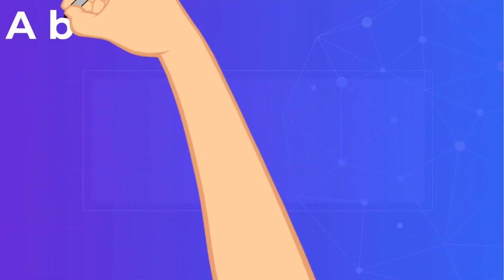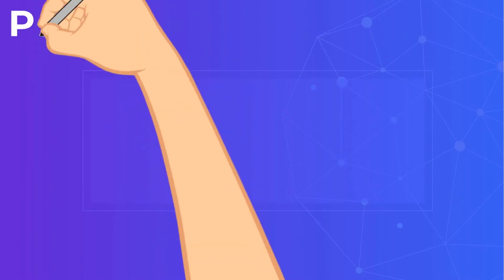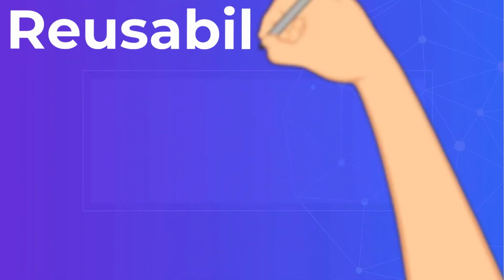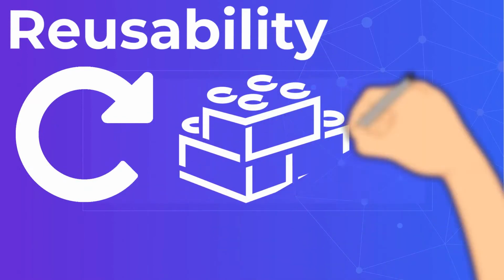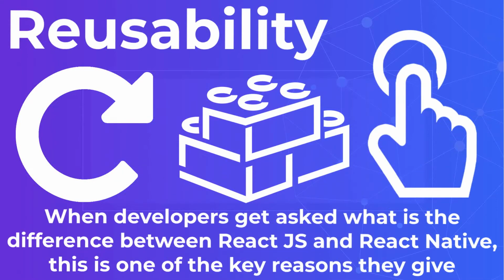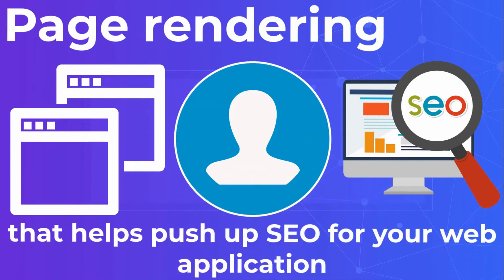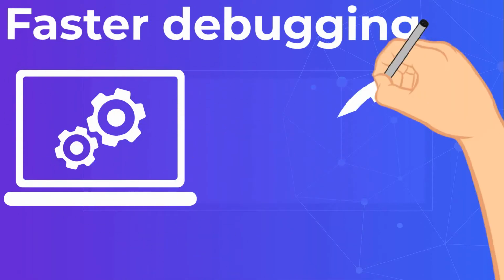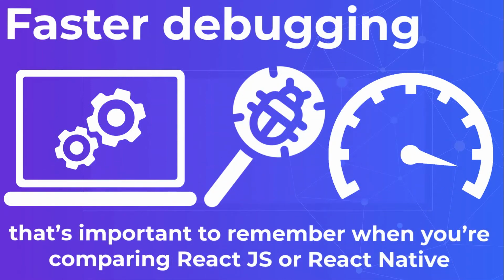React JS vs React Native: Key Differences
React.js vs React Native - sounds similar, differ considerably

Should you use React Native, React.js, or both for your next project? Do you know everything you need to know about them before you specify them for your next site architecture? This latest blog from ProCoders will help you suss out what you need to know before you decide.

First, let’s start with what makes React Native and React JS similar. They were both initially developed by Facebook, which was looking for open-source tools for creating high-performance mobile apps. They also have JavaScript, one of the world’s most popular and easy-to-use programming languages, at their base. But the similarities between React Native versus React JS stop there.

React Native gained its name because it was designed as an open-source JavaScript framework that allows you to build cross platform apps that appear “native.”

BENEFITS.

Hot Reloading — A key difference between React JS vs. React Native, the hot reloading feature means that changes you make appear as you make them. It saves enormous amounts of cycling time for developers! A major advantage when you compare React JS and React Native.
Native modules — This framework comes with native components that speed up run times. And best of all, it doesn’t render code using WebView like other frameworks, such as PhoneGap, or Cordova.
Components — Need to upgrade your app? No worries. Simply add its UI components to your existing app’s code. In a discussion about what is the difference between React JS and React Native, this is a key point in Native’s favor.
Speed — Native development usually is slow and labor intensive, but Native makes the process streamlined. Once developed, Native apps are built for high speed and agility. In a comparison of React Native with React JS, it will always do well in this regard.
LIMITATIONS.
Hot reloading — This was named as a benefit, but in certain situations, it’s a limitation, too. If you’re working on the business logic or there’s a root code change, the updates will go live almost immediately. It’s definitely something to consider with React Native vs. React JS.
A work in progress — Native isn’t all that old. So many features in IOS and Android have yet to be supported by Native.

React JS is a library that allows you to develop reusable user interface components and server-side integrations with ease.
BENEFITS.
Partial Page Refresh — How does the DOM for React Native and React JS differ? React JS has a virtual DOM, and that means it is lighter and faster than the conventional model. Why? Because it only refreshes parts of the page. It reduces rebuild time and speeds up development considerably.
Easy to test — It offers a debugging tool that allows you to work on your code in native programming.
Page rendering — It renders your pages fully, whether you’re working server side or user side, and that helps push up SEO for your web application.
Faster debugging — The lightness and speed of React JS makes your debugging your systems go faster, too. And that’s important to remember when you’re comparing React JS or React Native.
Continuous JavaScript improvements — As one of the world’s most widely used and widely loved programming languages, JavaScript is in a continuous state of open-source improvements. When JavaScript upgrades, so do your possibilities.
SEO Friendly — If you’re wondering is React Native different from React JS, this is one point you can’t overlook. Many JS frameworks can make layering SEO into your app difficult and time-consuming. Enter React JS, which creates easy to navigate architecture for search engines to follow.
LIMITATIONS.
Fast changing platform — For many, the blistering pace of improvement for this library is a big advantage. After all, who doesn’t love code that’s cutting edge? However, for others, constantly having to learn new protocols can be tiring. Consider what camp you fall into before you choose.
Documentation can be a challenge — When you have a library that’s changing fast, keeping track of the documentation can be really tough, especially if you don’t have a deep development organization who can make constant notations of the changes. It’s best to write up your own instructions every time new releases come out, if you can.
Not a complete solution — React JS is great for the UI facets of your app, and also for making those layers interact properly to your backend server functions. But if you need to do anything else with the app, you’ll need to find another library or additional code solutions. When you’re using React JS and React Native together, this is important to remember.